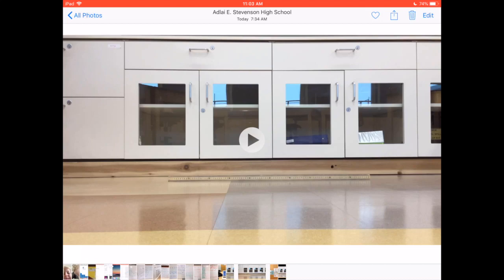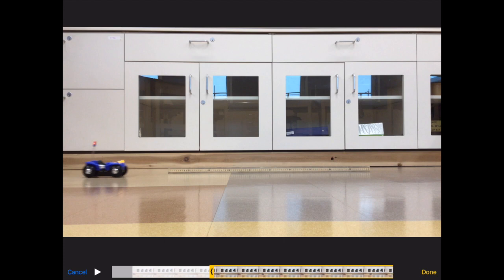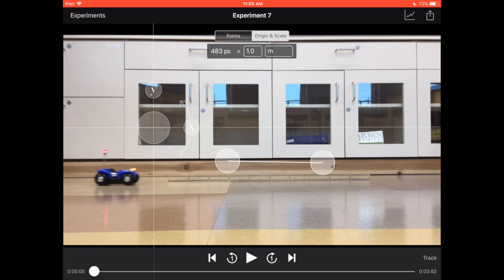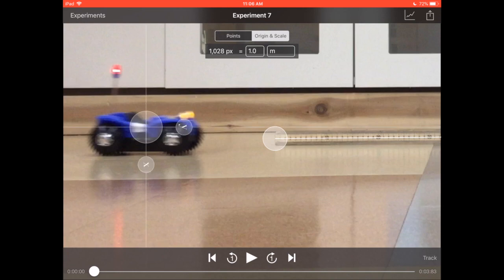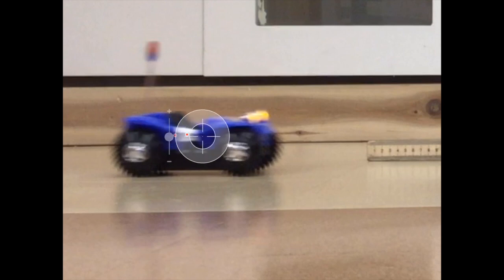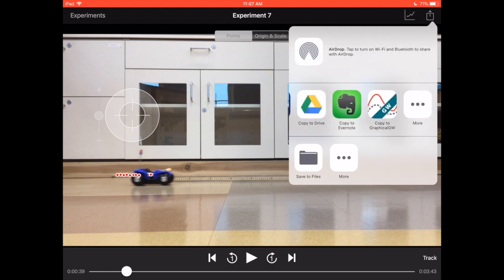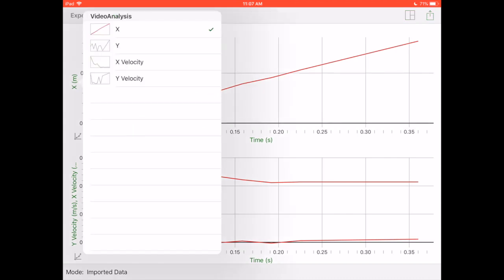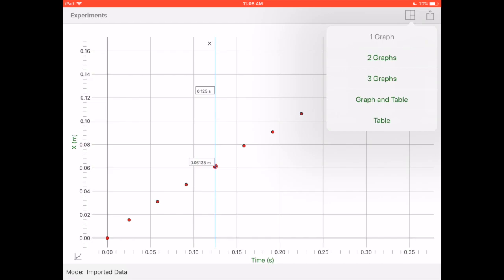Video Physics Tutorial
This video walks you through how to record and trim and video and then import it into Vernier's Video Physics App and then analyze the video and export the data to Graphical Analysis.